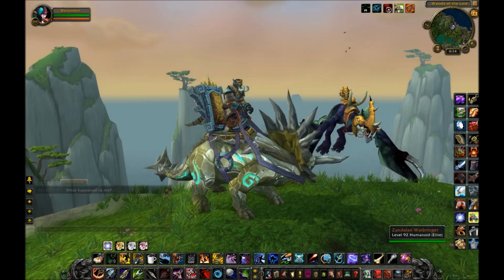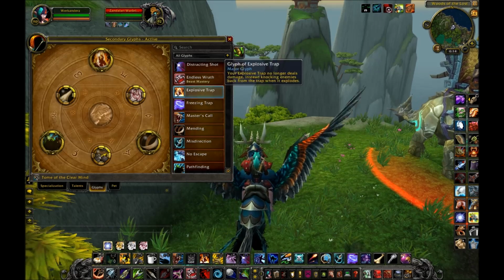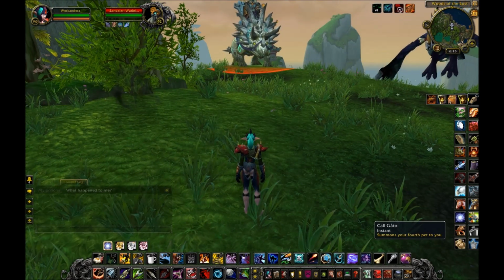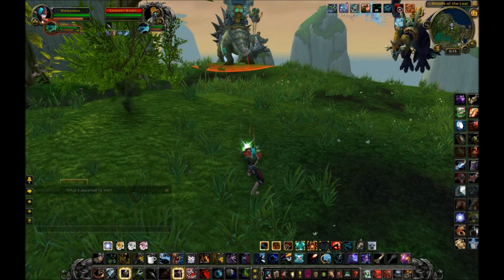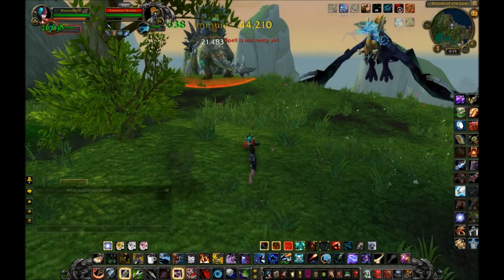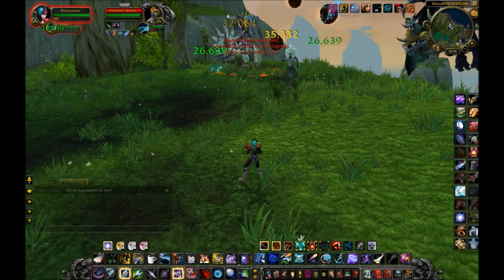How to solo a Warbringer as a hunter in patch 5.4.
In this quick video i show you how to solo a warbringer as a hunter. Sadly there was no mount. :(. Hope you enjoy, and leave comments on what you think the next video should be about.